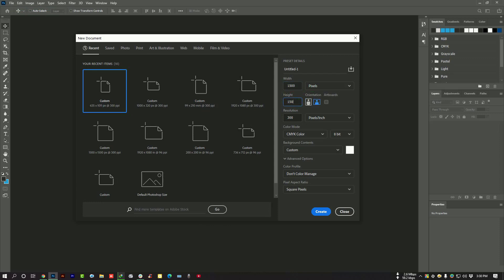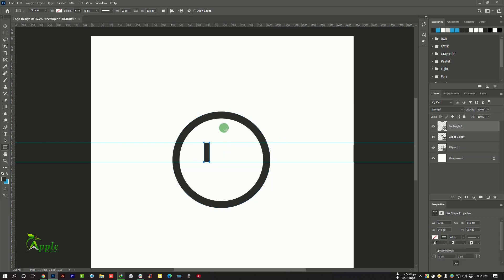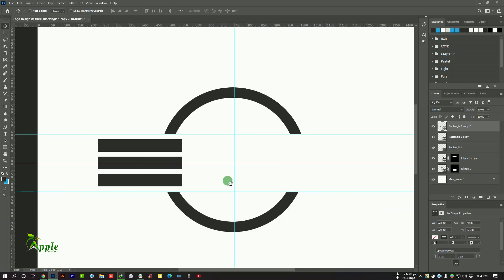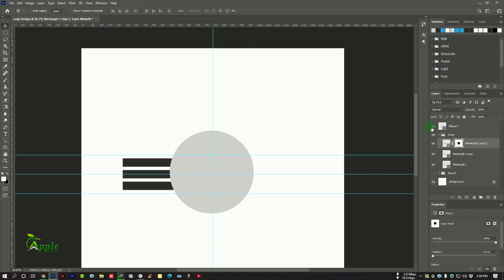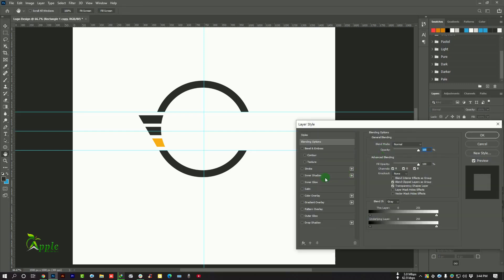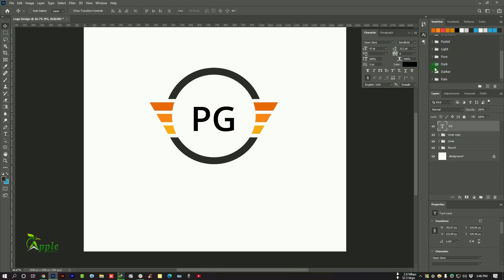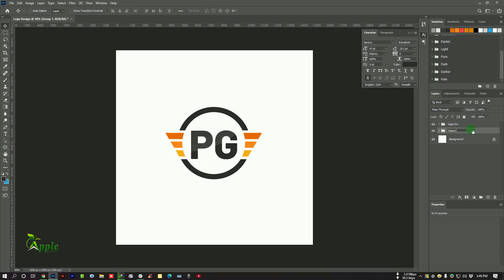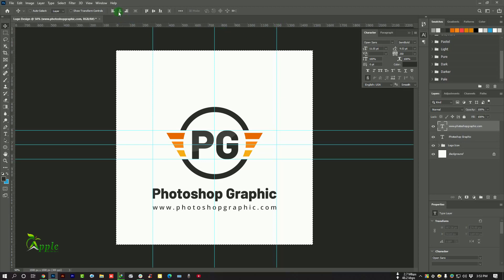Creative Logo Design Photoshop CC Tutorial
Creative Logo Design, and  Graphic Design in Photoshop.